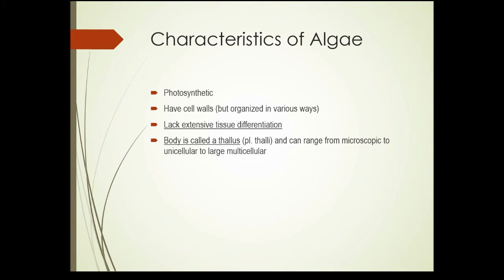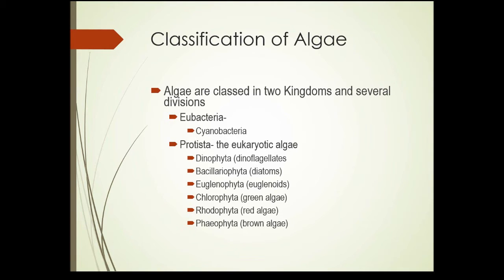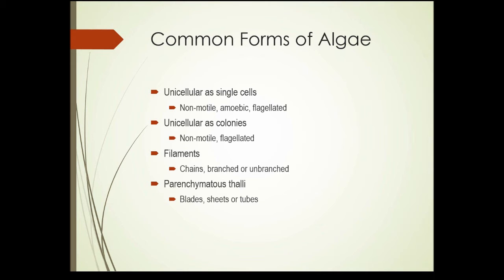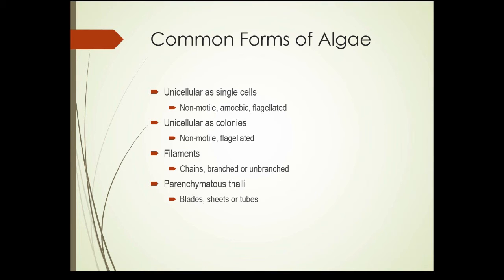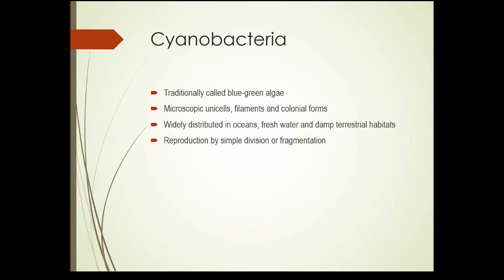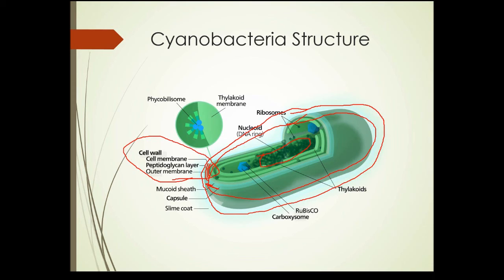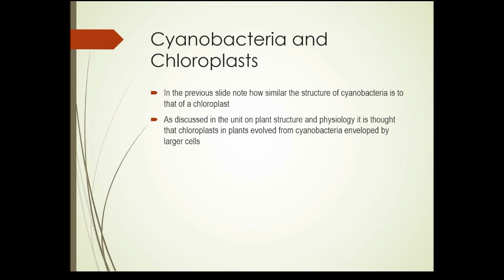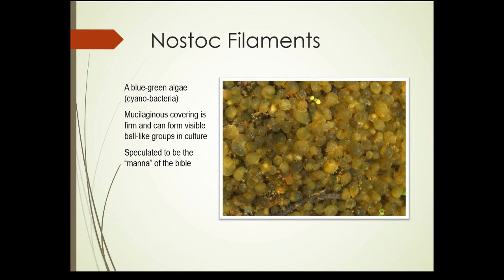HRT-125 Tutorial Part 29 - Unit 14 / Algae